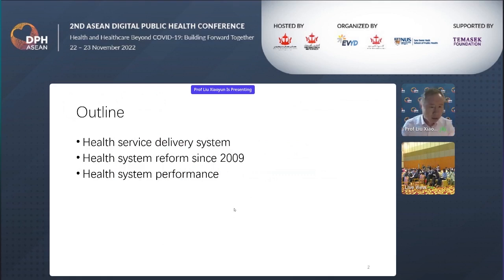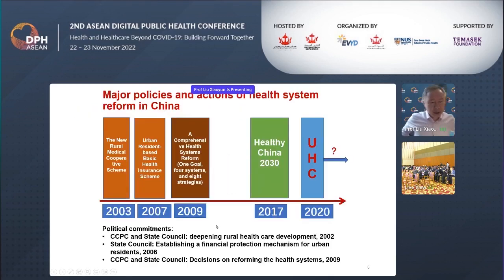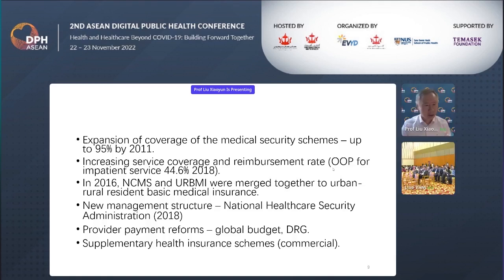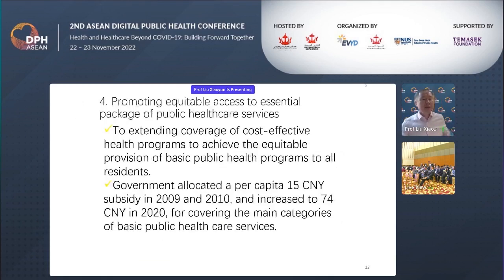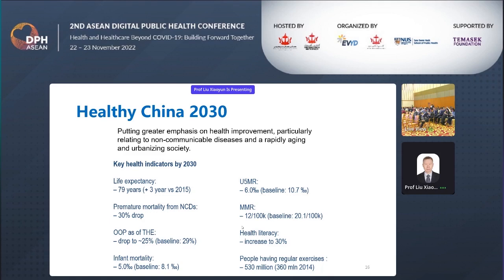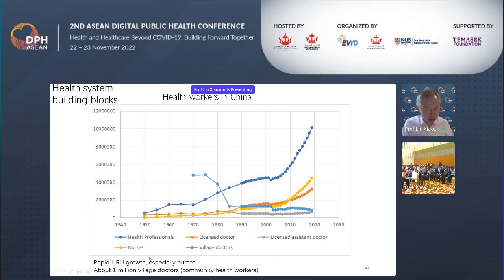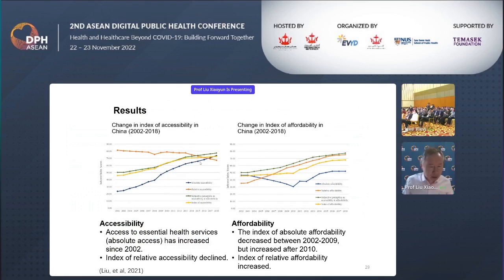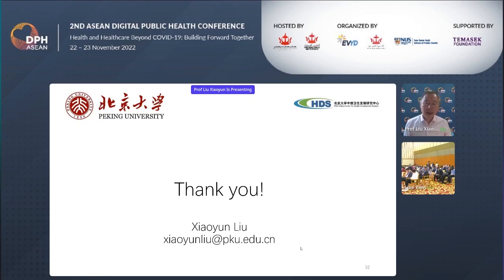2nd ASEAN DPH Keynote Address: The Chinese Healthcare Transformation Experience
Prof Liu Xiaoyun
Professor, Deputy Director, China Centre for Health Development Studies, Peking University, China